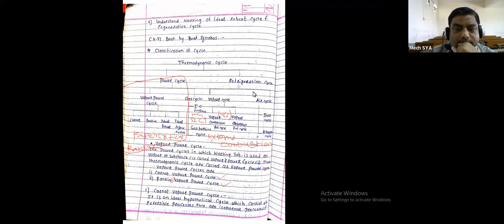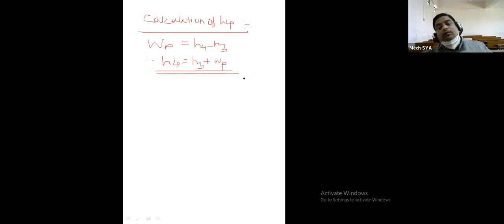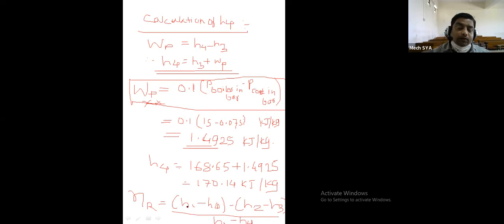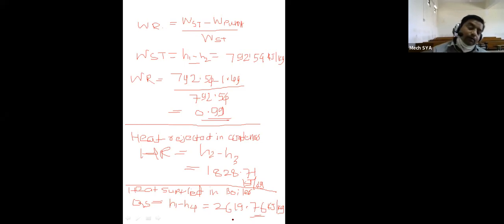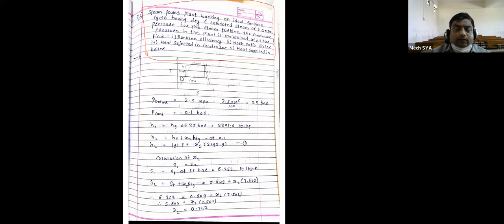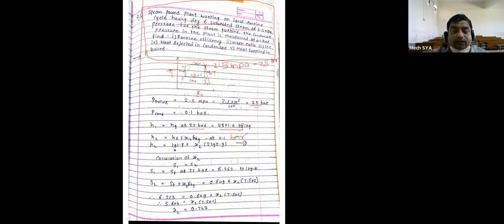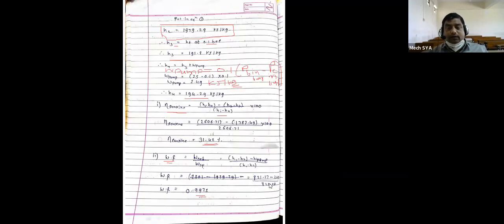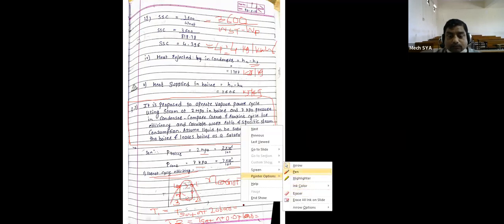ATD Lecture 03/01 /2022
Revision of last lecture,Numericals on Rankine Cycle.